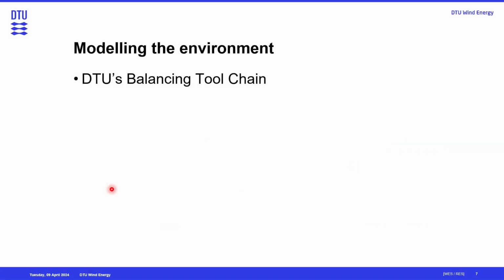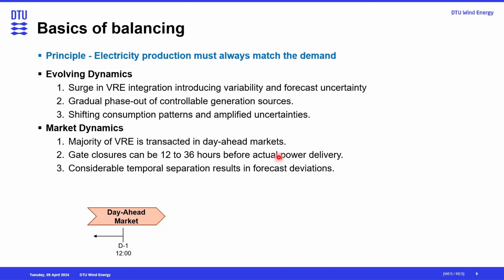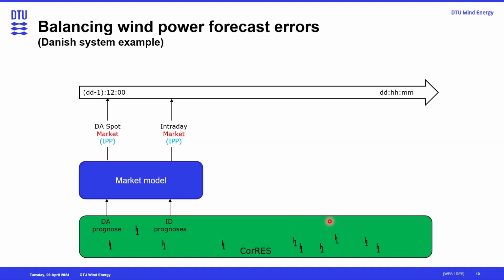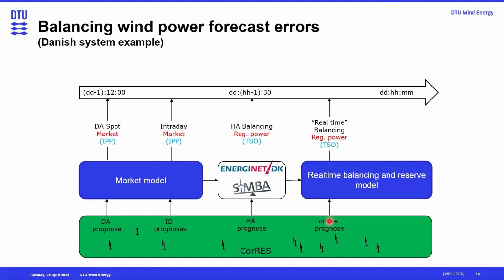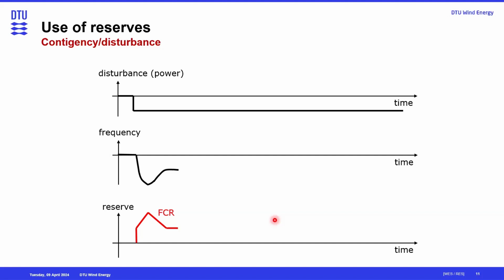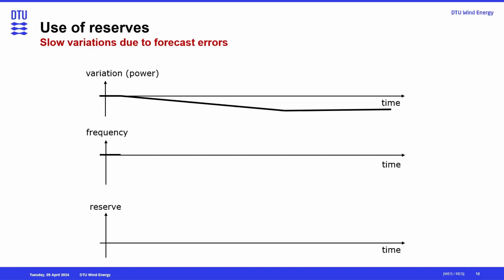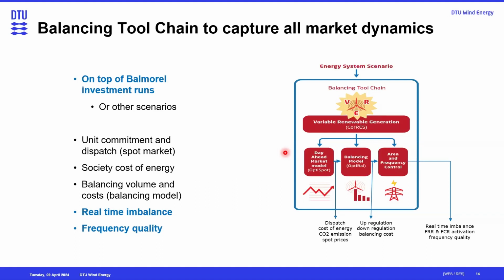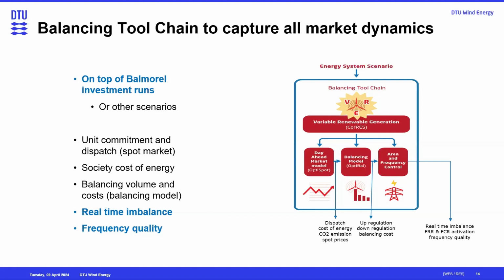TwInSolar workshop: Renewable Hybrid Power Plants - DAY 2 Balancing tool chain part 1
TwInSolar workshop: Modelling individual components and a whole energy system, which integrates a large share of variable renewables

Video #3: Balancing tool chain part 1

Focused on the massive integration of variable renewable energies, such as solar and wind, in electricity grids, the second part of the workshop is also based on lectures and exercises. Trainees will learn how to design and model Hybrid Power Plants (HPPs), which mix multiple technologies like wind, solar and energy storages. Applications of massive penetration of variable renewables energies on electricity grids will be tested with HyDesign, an online tool for design and control of utility scale wind-solar-storage based hybrid power plant (HPP) developed by DTU researchers. The exercises will be done online with collaborative Jupyter Notebooks, which requires basic knowledge on programming with Python and are accessible to beginners.

TwInSolar – Improving research and innovation to achieve a massive integration of solar renewables aims at strengthening the innovation and research capacities of the research laboratory Physics and Mathematical Engineering for Energy, the Environment and Buildings – PIMENT at the University of La Reunion, France, with a focus on the massive integration of solar energy production in La Reunion and other insular territories. Led by the University of La Réunion, the project uses a twinning approach to foster good practices and knowledge exchanges between the University of La Reunion, the Technical University of Denmark (DTU), and the Fraunhofer Institute for Solar Energy Systems, which are both internationally renowned research institutes in the field of solar energy. The participation of the Regional Development & Innovation Agency of La Reunion – Nexa, and the Islands Commission of Conference of Peripheral Maritime Region (CPMR), will ensure the large dissemination of the projects’ results and its replicability, at a regional and international levels.